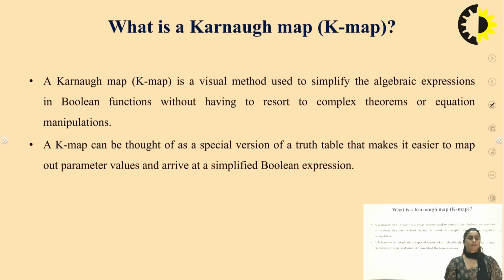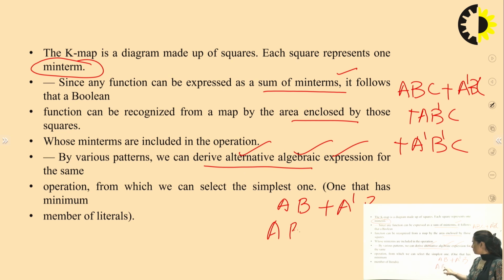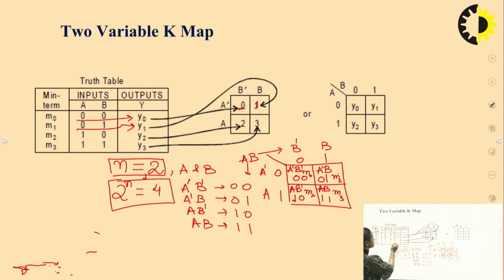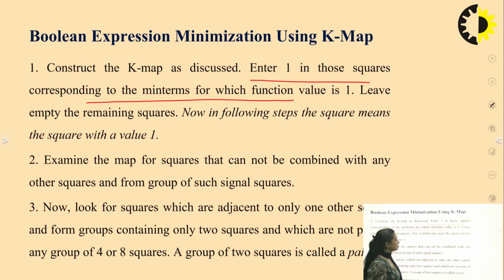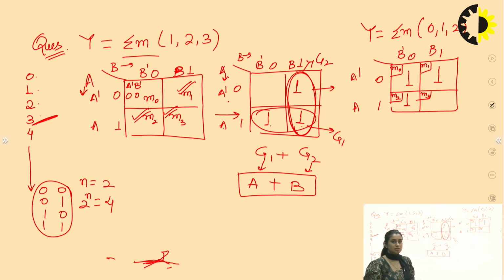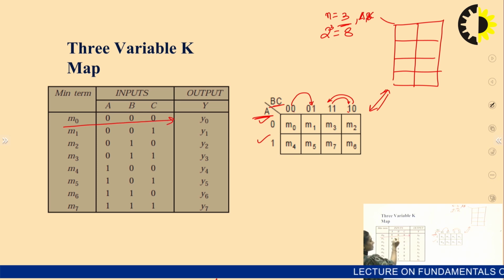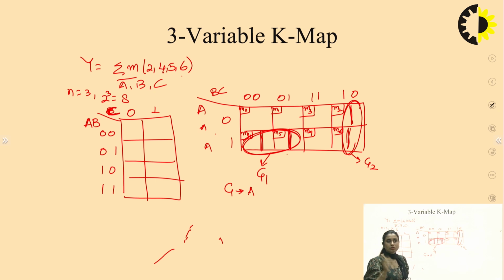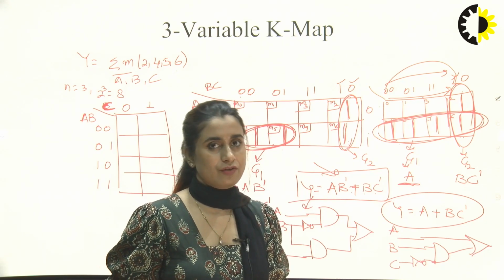KARNAUGH MAP K MAP || FUNDAMENTALS OF ELECTRONICS ENGINEERING || LECTURE 02 BY MS NILUFAR YASMIN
Introduction to K-Map for Boolean Series and Expressions